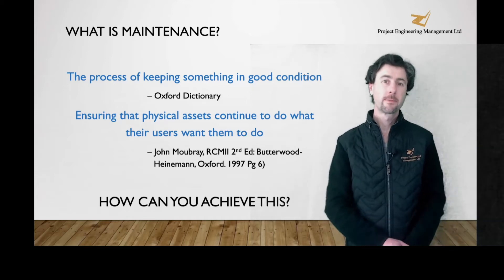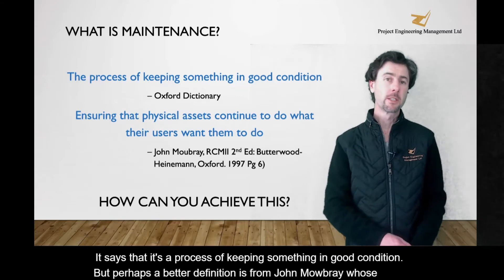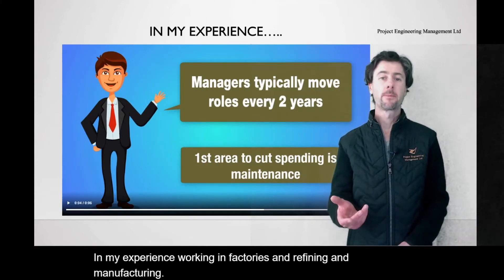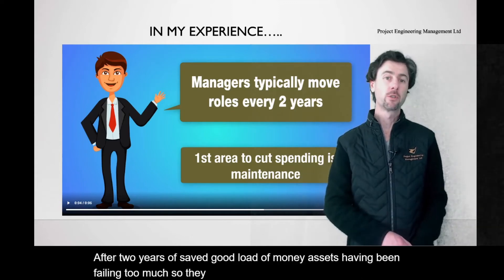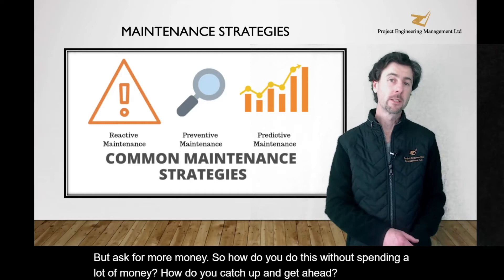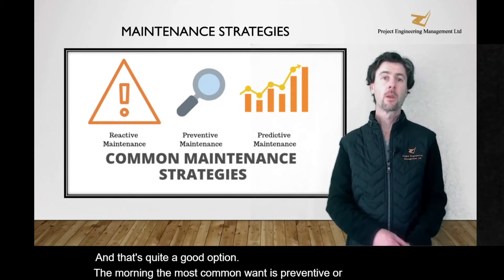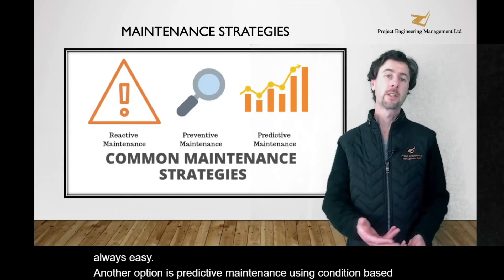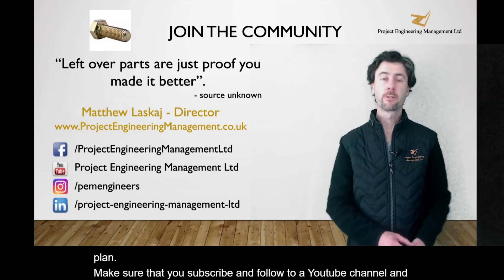2 minute talks - maintenance strategies overview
Maintenance is critical to ensure an asset continues to function, or run, in the way we want it to.

But what is maintenance and what are the benefits?
Presented by Matthew Laskaj
This video talks about the 3 typical maintenance strategy choices we have:
- Reactive
- Preventive
- Predictive